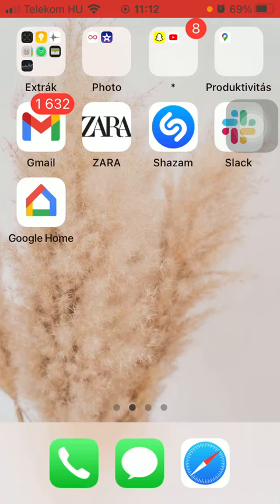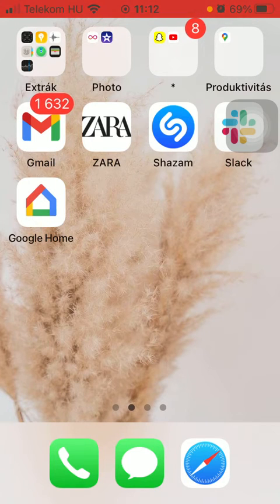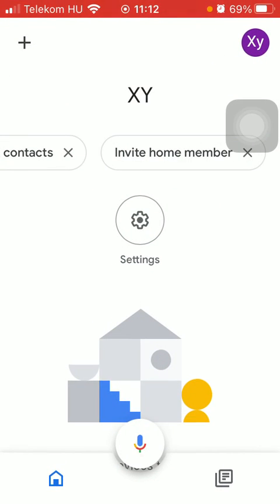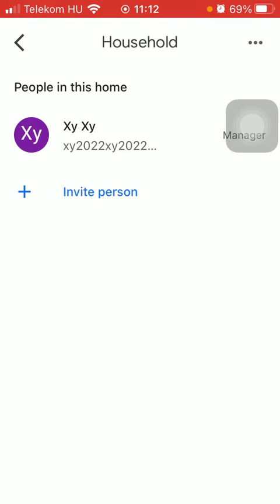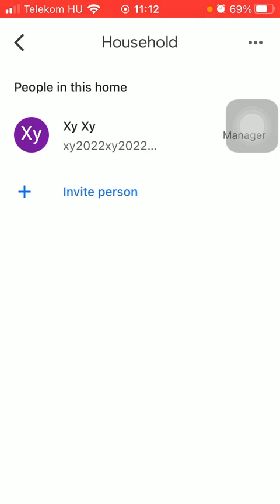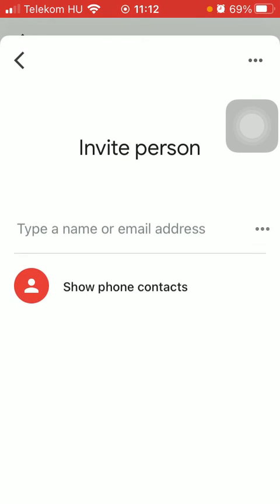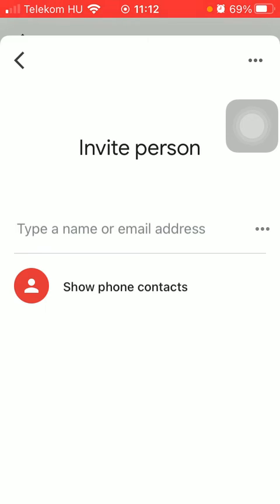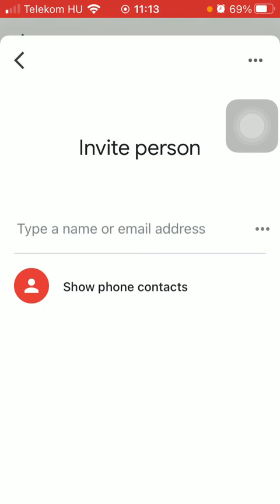How to Add Someone to your household on Google Home?